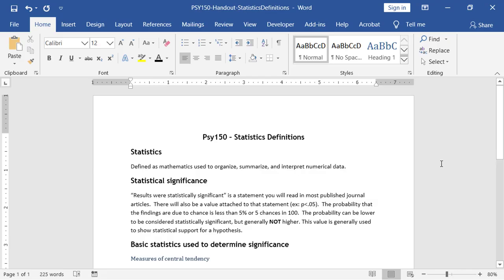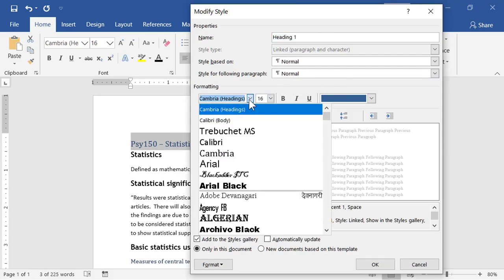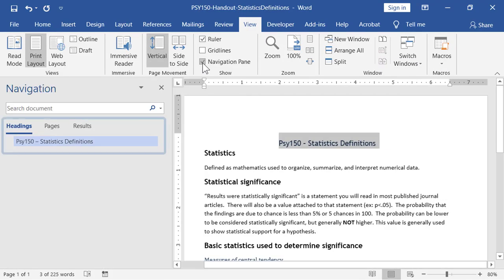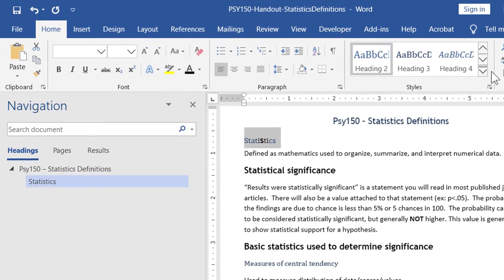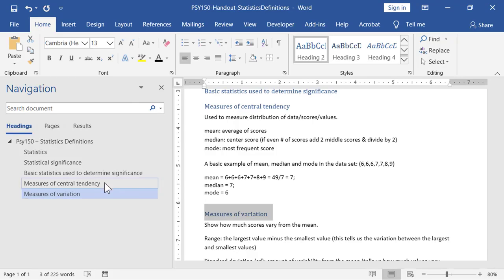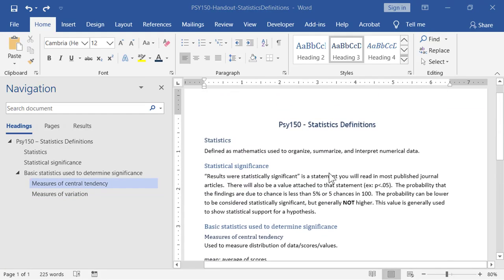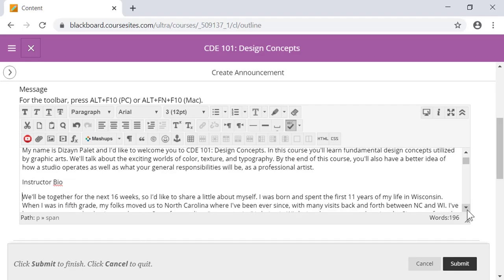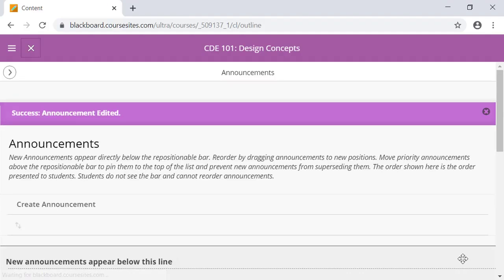Using Headings to Create Content Structure 1